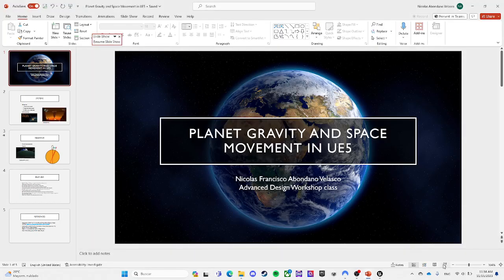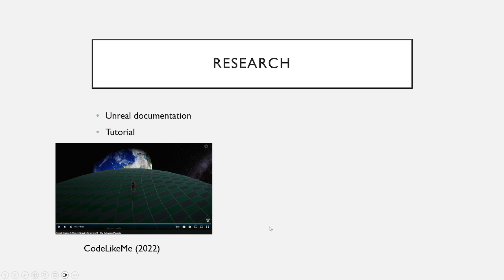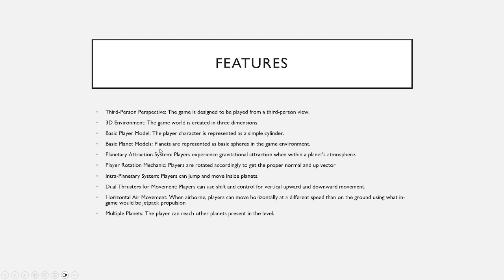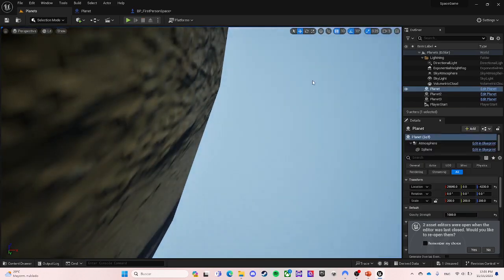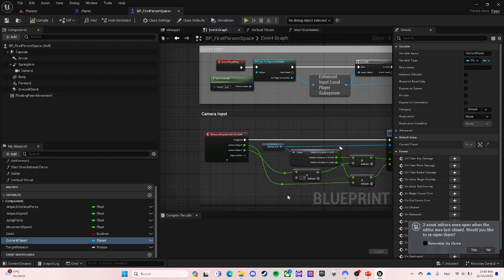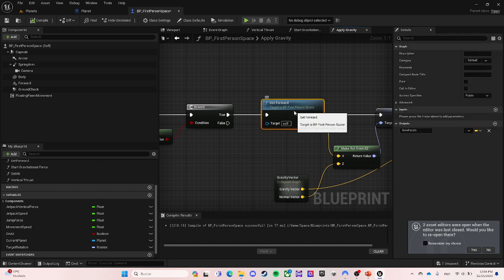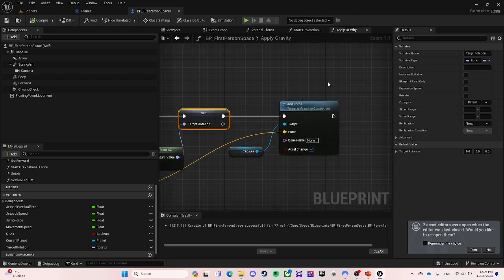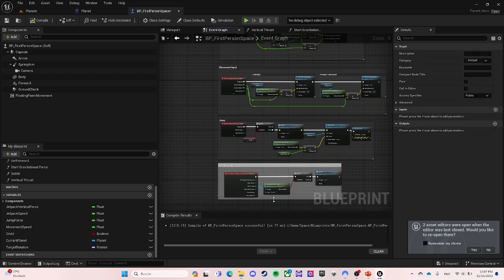Advanced Design Workshop